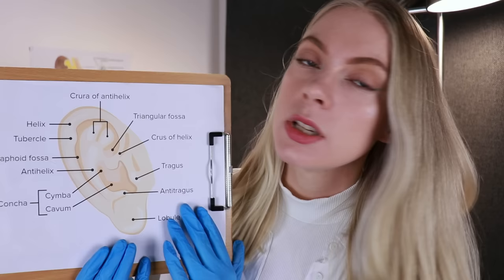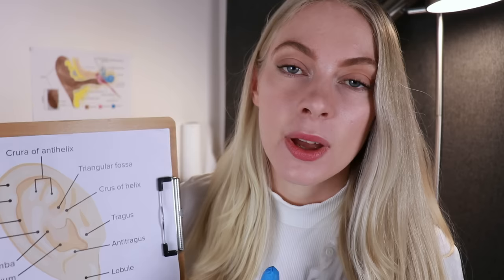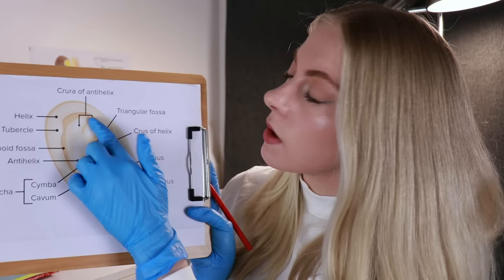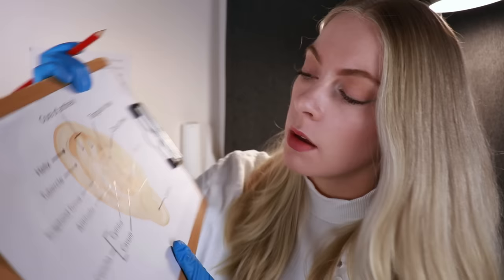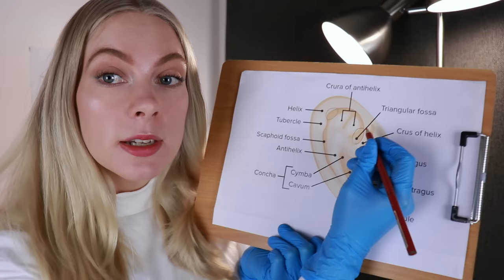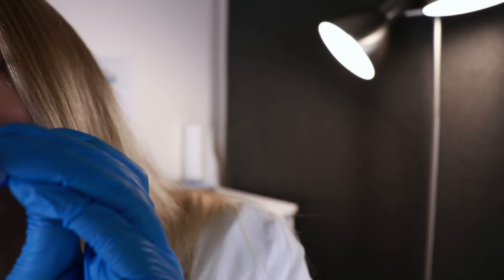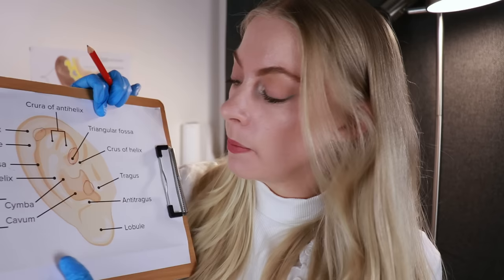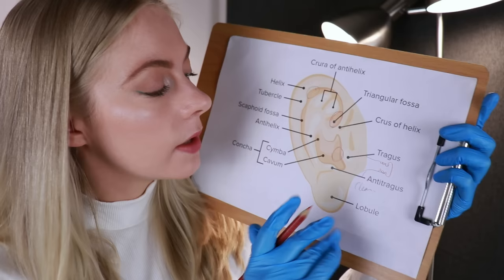ASMR Ear Exam, Mapping & Cleaning + Hearing Test (New Zealand Accent)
Kia ora everyone! In this ear assessment, Doctor Shiver will be thoroughly inspecting the outside and inside of your ears with a light, otoscope and magnifying glass. Then she will map out their condition on a diagram to determine the best treatment possible for you! After this personal attention, she will clean your left and right ears, followed up with a deep tuning fork hearing test!
I hope you find this ear exam relaxing and tingly!

Pō mārie, good night!
Shiver 💙

[SOCIAL MEDIA]

Gear:
Camera: Canon 80D Lens: Canon EF-S 18-55mm f/4-5.6 IS STM
Audio Recorder: Zoom H5
Mics: x2 Tascam TM-80
Editing Software: Wondershare Filmora
What does "Kia ora" mean?
"Kia ora" is a term from Te reo Māori, the language of the indigenous people of Aotearoa (New Zealand). It's a holistic term that can be used in lots of different situations. Translated literally, 'ora' refers to a state of living, or being alive. Adding 'kia' changes "ora" from a noun to a verb ('alive' to 'living'). So when you say kia ora to someone, you are wishing the essence of life upon them! "Kia ora" is commonly used as a greeting in Aotearoa, even though many of us (like me!) are not fluent in Te reo. I use it at the start of every video because it's important to me to share as much of the culture of this wonderful country as I can with you all. "Kia ora" can also be used as a way to say good luck, thank you and best wishes!